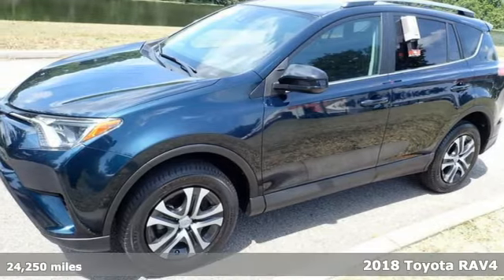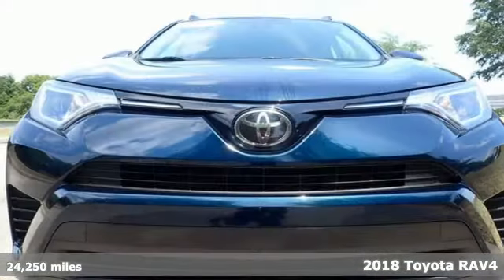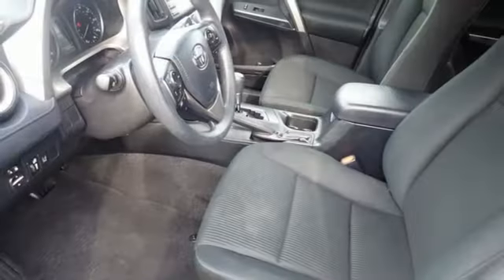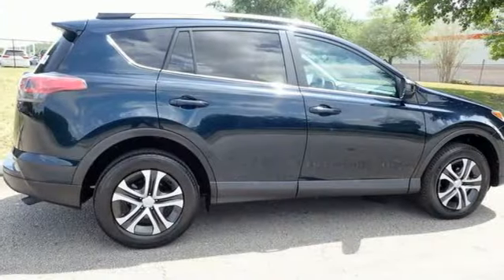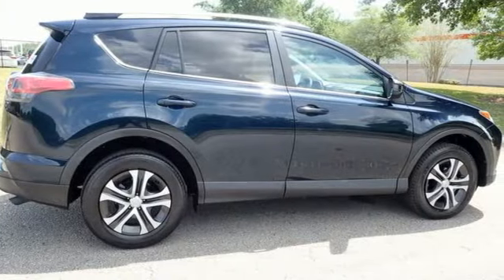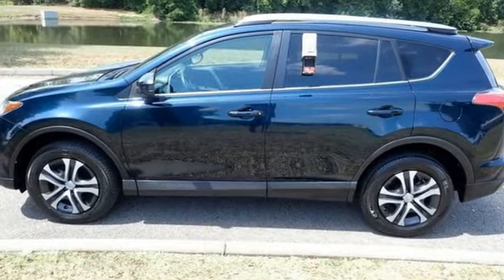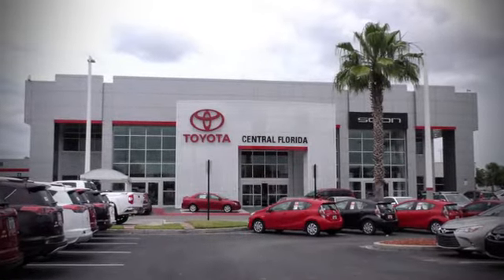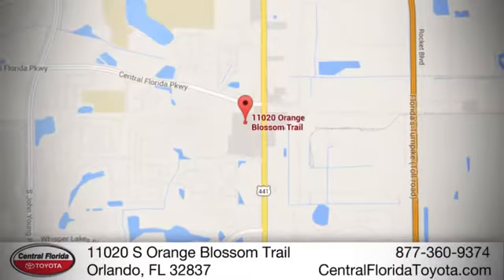Used 2018 Toyota RAV4 Orlando, FL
Year: 2018
Make: Toyota
Model: RAV4
Trim: LE FWD
Engine: 2.5L 4 CYLINDER
Transmission: Automatic
Color: Blue
Interior: Other
Mileage: 24250
Stock #: JW451161
VIN: 2T3ZFREV3JW451161

Address:
11020 S Orange Blossom Trail